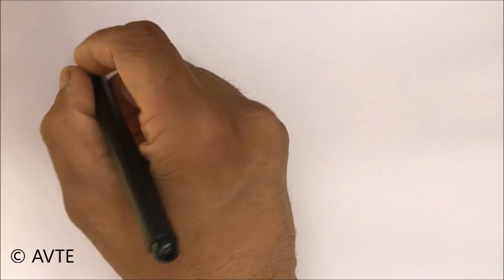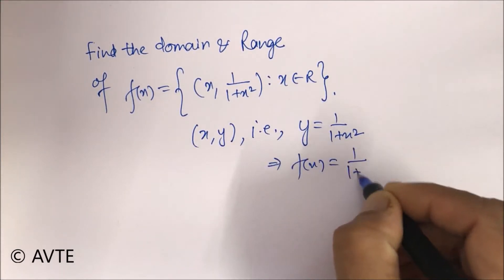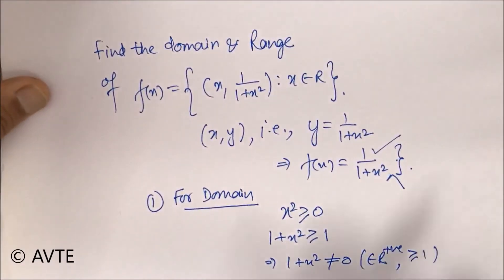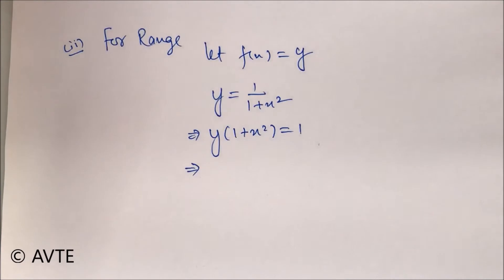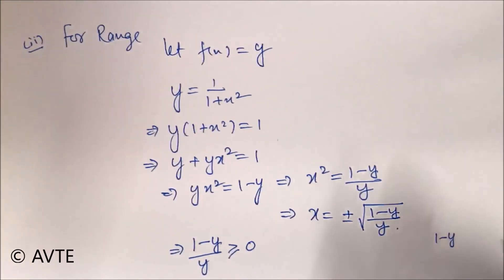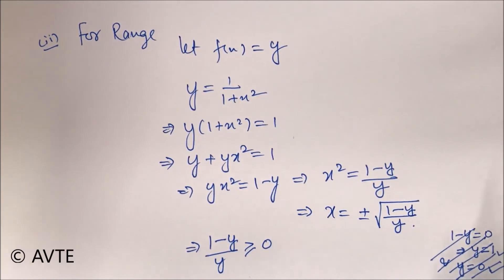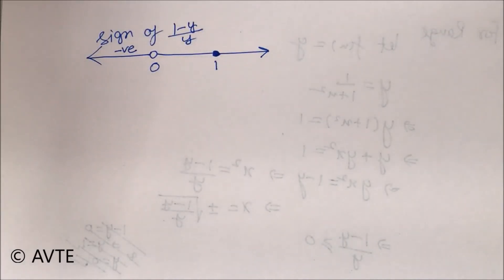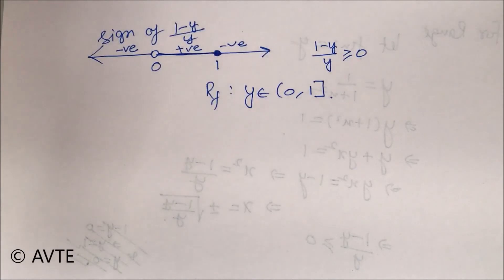Highly Important Questions, series Domain & Range 1/(1+x^2) #3 || XI XII JEE || (ट्वेल्फ्थ मैथ्स)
Domain and range of y = 1/(1 + x^2)

These are very important questions and we also recommend you to watch and learn from Functions for XI and XII